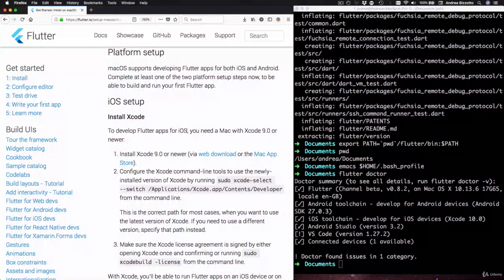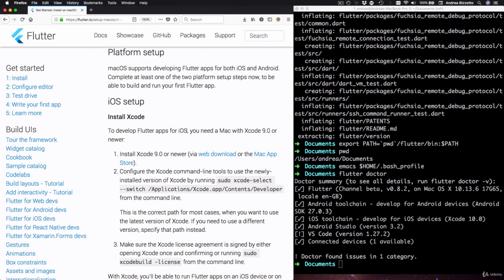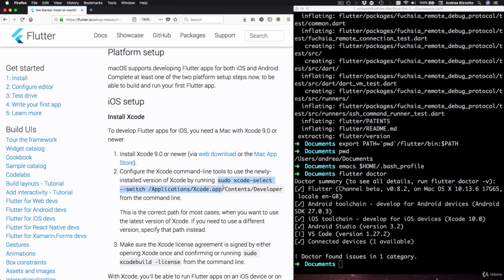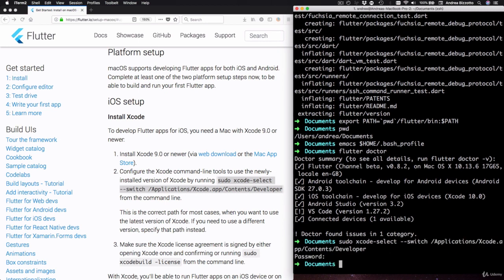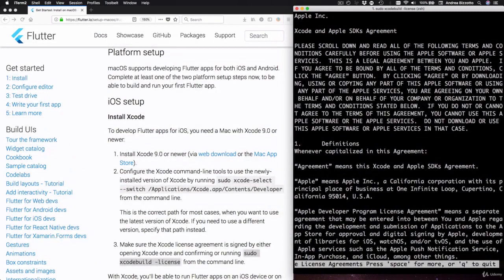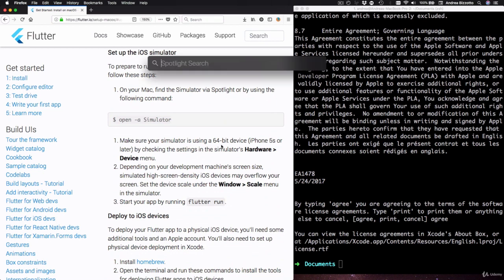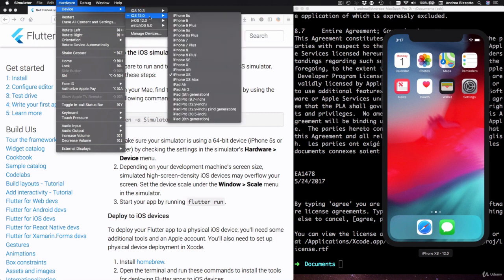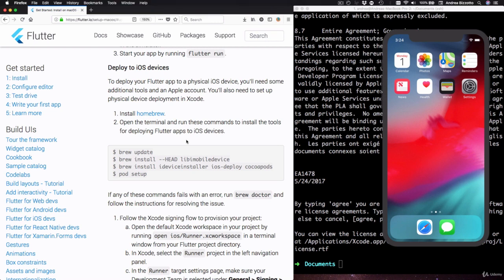047 Xcode and iOS simulator setup